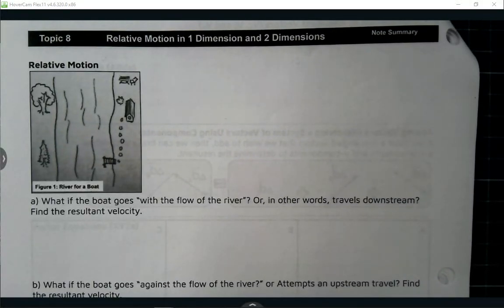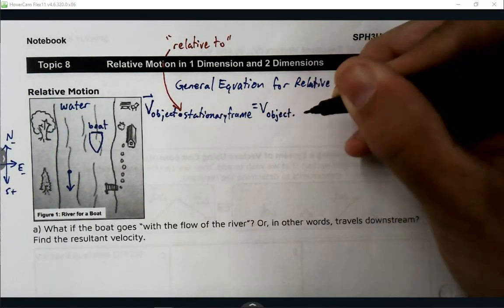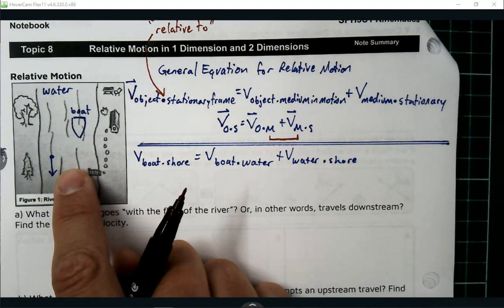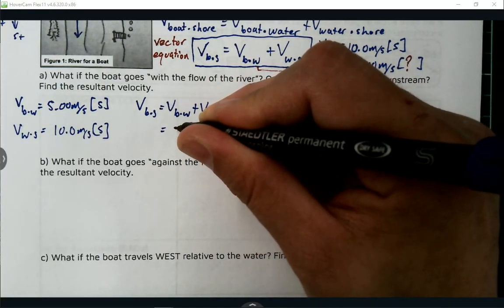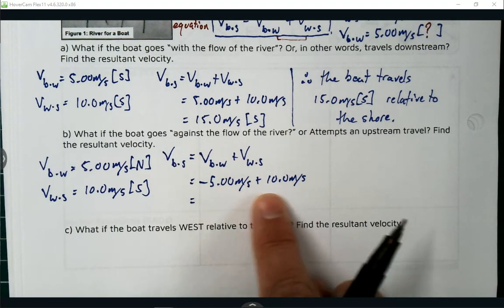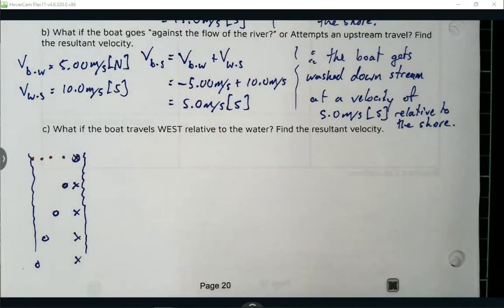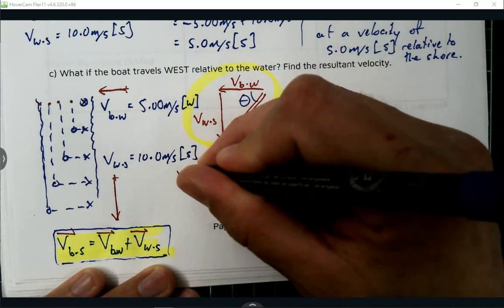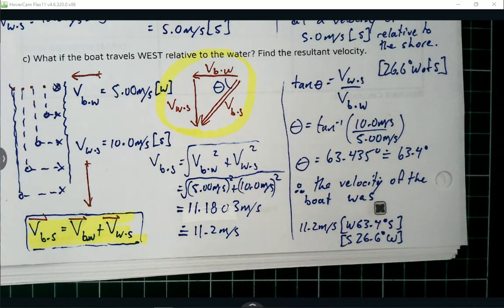SPH3U1 U1.T8 Relative Motion on a River with a Boat Introduction - Video 1